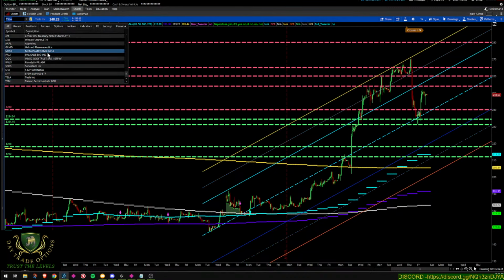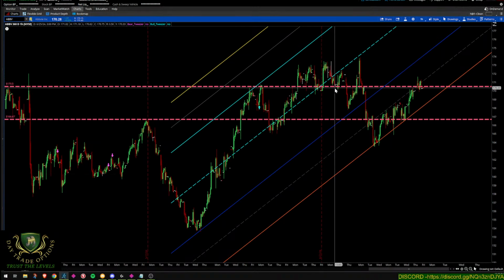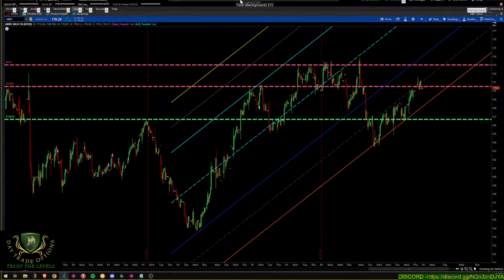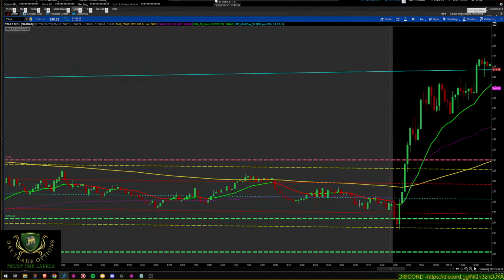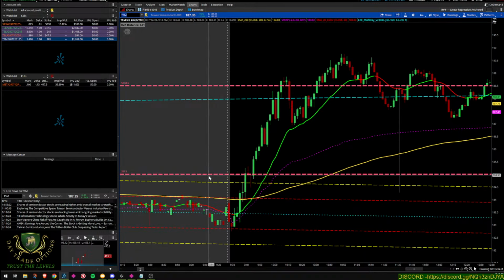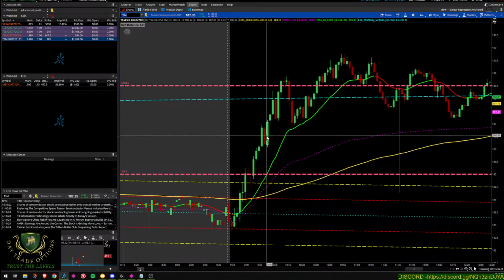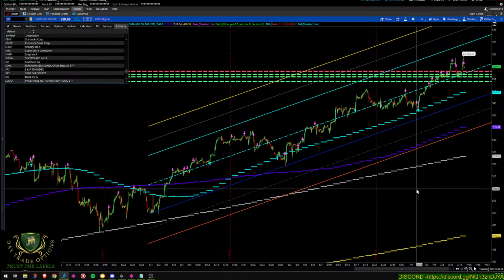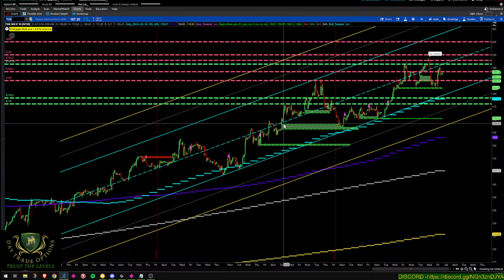$4,415.00 - Day Trading Live -Thursday Recap TSLA, TSM, AMD, SPX Using the LRC Strategy!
"Trust The Levels" - This includes the support and resitance as well as the LRC Levels!